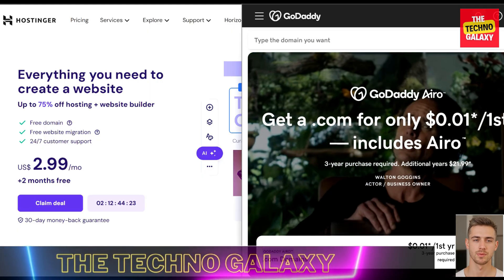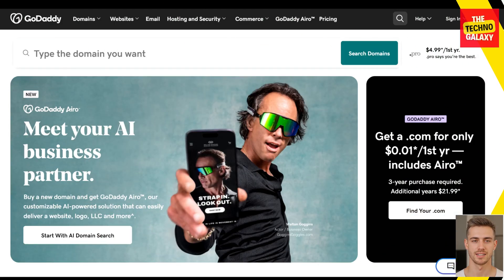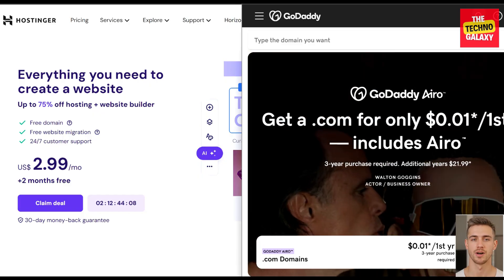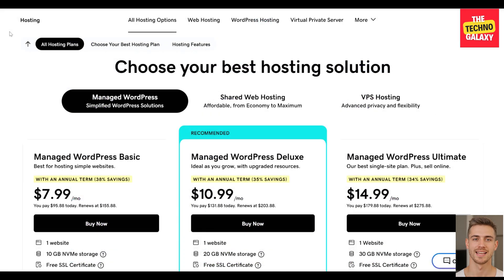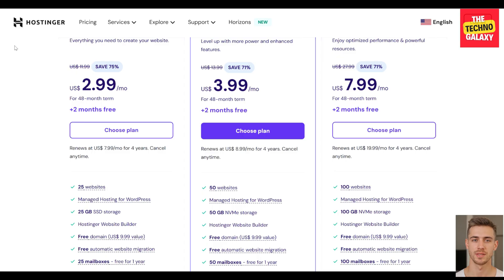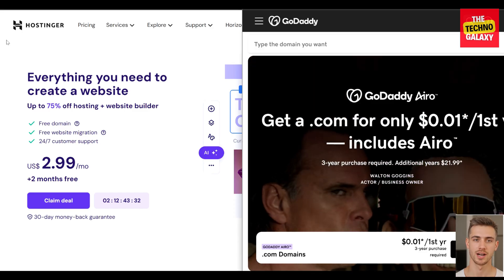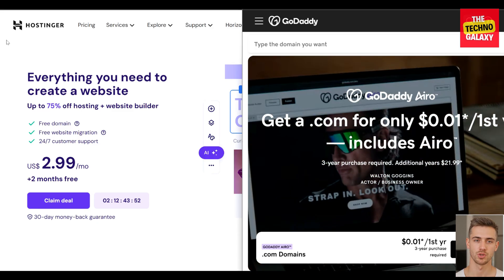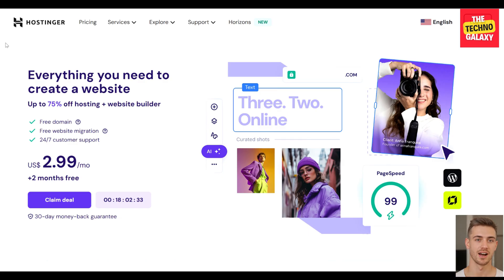GoDaddy vs Hostinger – Which Is BEST for YOU? 🚀💻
Hostinger vs GoDaddy 2026 | GoDaddy vs Hostinger 2026 | Hostinger vs GoDaddy Review.
💥 Use the Discounted Link Given Above to get the current best Offer & Extra Months.
💥𝗦𝗣𝗘𝗖𝗜𝗔𝗟 𝗘𝗔𝗥𝗟𝗬 𝗛𝗢𝗦𝗧𝗜𝗡𝗚𝗘𝗥 𝗕𝗟𝗔𝗖𝗞 𝗙𝗥𝗜𝗗𝗔𝗬 𝗦𝗔𝗟𝗘 𝗢𝗙𝗙𝗘𝗥𝗦. 𝗛𝗨𝗥𝗥𝗬!!💥
💥 30  Day Money Back Guarantee💥

🚀 Hostinger vs GoDaddy – Which Web Hosting is BEST for 2025? 💻

Are you trying to decide between Hostinger and GoDaddy for your website hosting? 🤔 In this video, we break down everything you need to know in a detailed comparison between Hostinger vs GoDaddy to help you choose the best hosting provider for your needs! 💡

🔥 Hostinger vs GoDaddy – The Ultimate Showdown!
Choosing the right web hosting provider is crucial for the success of your website. Both Hostinger and GoDaddy are popular choices, but which one offers better performance, pricing, and features? Let's find out! 🚀

🔹 1. Pricing & Plans (HostingerPricing GoDaddyPricing)
Hostinger: Offers budget-friendly plans starting as low as $2.99/month! 🔥

GoDaddy: Slightly more expensive, but offers domain and email hosting services.

Winner? Hostinger is the cheaper option with more value-packed plans!

🔹 2. Speed & Performance (BestWebHosting2025 WebsiteHostingComparison)
Hostinger: Uses LiteSpeed servers, ensuring FASTER website loading times! 🚀

GoDaddy: Relies on standard shared hosting, which may slow down during peak traffic.

Winner? Hostinger provides better speed & uptime!

🔹 3. Customer Support & User Experience (WebHostingReviews HostingerReview GoDaddyReview)
Hostinger: 24/7 live chat and responsive support! 👍

GoDaddy: Offers phone support, but response times can be slower.

Winner? Hostinger wins for faster, more efficient support!

🔹 4. Features & Security (WebHostingComparison BestHostingProviders)
Hostinger: FREE SSL, daily backups, fast servers, and great security! 🔒

GoDaddy: SSL not included in all plans, and add-ons can get expensive.

Winner? Hostinger provides better security features for free!

🎯 Final Verdict – Which is the Best Web Hosting Provider?
Both Hostinger and GoDaddy have their pros and cons. If you want affordable, high-speed, and secure web hosting, Hostinger is the clear winner! 🏆

We hope you enjoyed my Hostinger vs GoDaddy 2025 | Which One Is BEST For YOU?? Video.

TTG1-0psBky7FxZ8